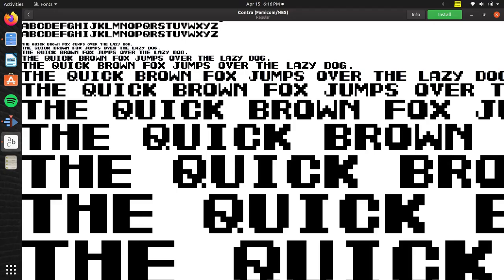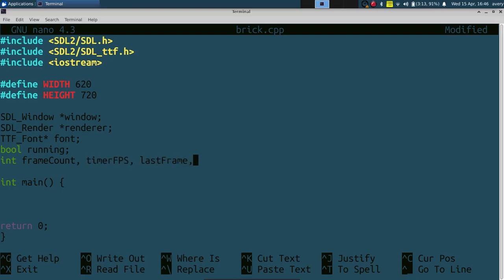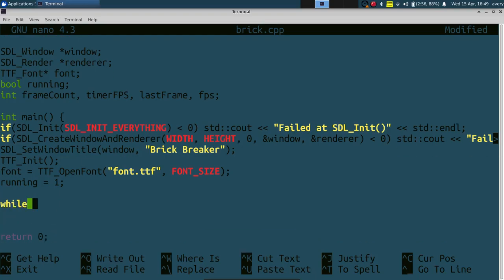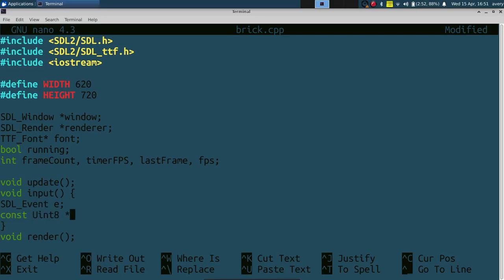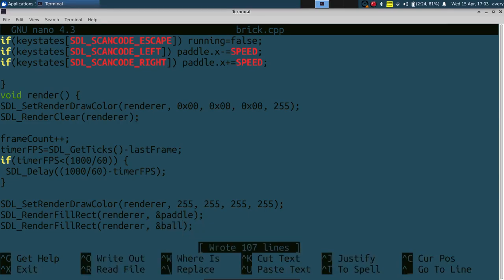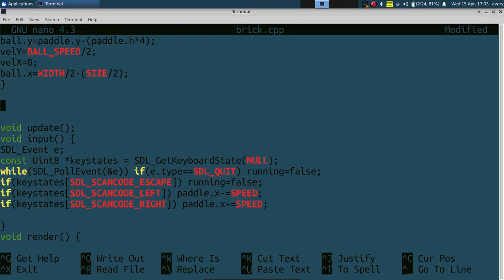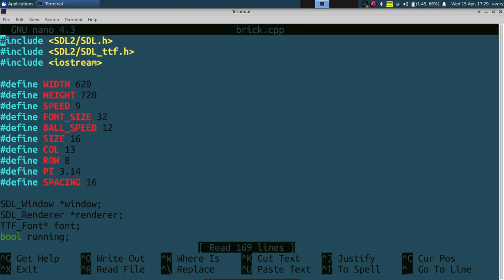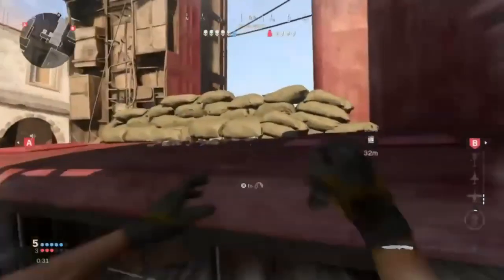Let's Make Brick Breaker w/ C++ & SDL2 - Retro Remake Ep. 2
sudo apt-get install libsdl2-dev libsdl2-ttf-dev

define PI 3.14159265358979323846